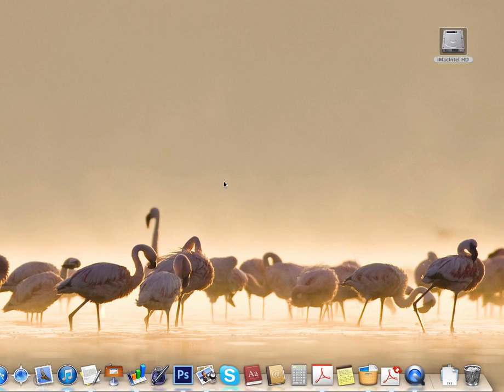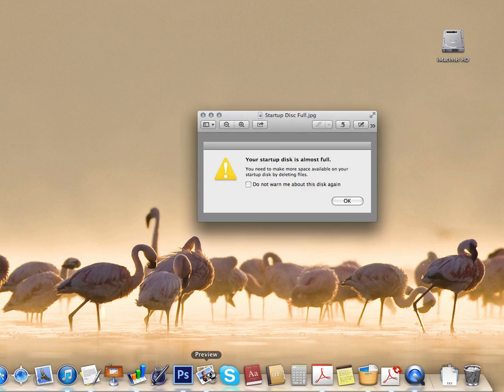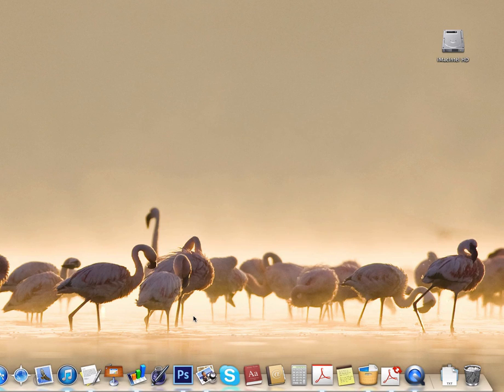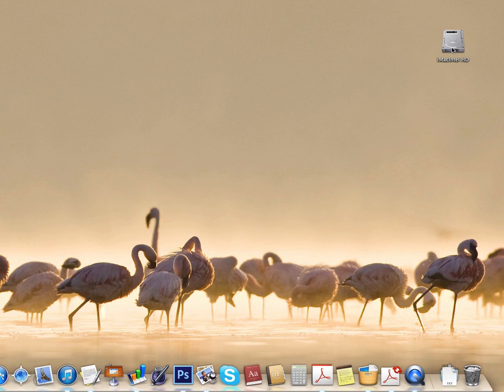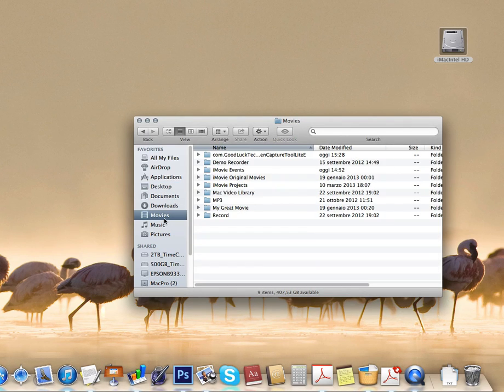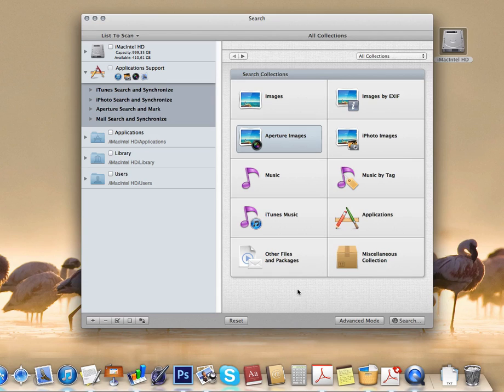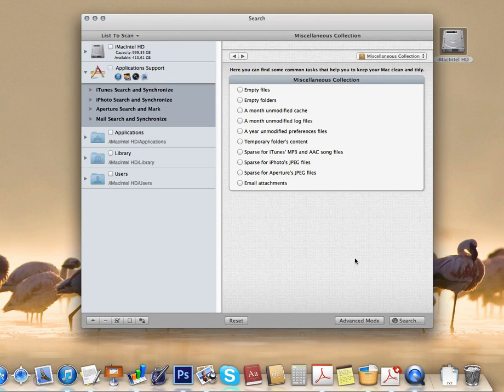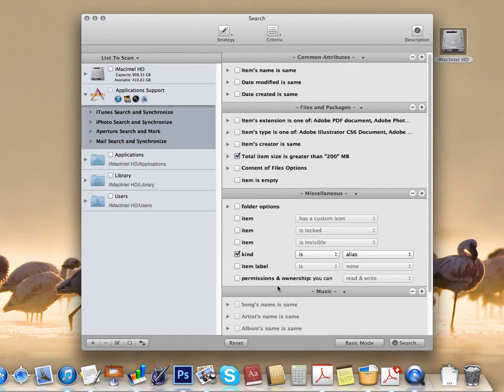What To Do If The Startup Disk Is Full On Your Mac - Step By Step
Easiest solution: Increase your storage with this small, simple tool!
Problems with the startup disk full on your Mac? Fix your Full Hard Drive. Check out this tutorial on how to fix the startup disk full, free up space and speed up your Macbook, iMac and any other kind of Apple Computer. Delete duplicates on your computer, iTunes, iPhoto, Aperture and Mail libraries.

The startup disk is the hard drive upon which the operating system, your applications and home folders are installed. For most users, it's named Macintosh HD. The system notifies the user when the hard drive is almost full with this message. Don't ignore it because, if your startup disk is full, you may experience issues with software applications running incorrectly or crashing and a remarkable slowing down of the system. There are several steps you can take to make sure you free up sufficient space. Generally, to keep your Mac performance high, it's recommended to maintain at least 15% of your hard disk free.

You might wonder: what is taking up all the space on my mac?
There are several reasons for which your MacBook can be full. The largest space is taken up by long high-resolution videos, old unused files, and duplicates. Take the following steps and it's guaranteed that you will free up enough space on your Mac, and the warning message will go away.

The first thing you should do to clear your startup disk, is to empty the Trash; users who rarely empty their trash can have GBs of useless clutter taking up their valuable disk space. Make sure the items in the Trash are not needed and then proceed.

Another thing you can do is to clean up the download folder and the desktop. There might be old files that you don't need anymore. The same thing should be done with the movie folder: lots of apps write to this folder and there could be numerous files that you simply don't need.

Even after you take these steps, it probably won't be enough. The most space is usually taken by the thousands of useless duplicates in your computer, which have to be eliminated. The application I use for this purpose is Tidy Up. It's the most complete and feature-filled duplicate file finder available today, and it's also easy to use.

After you delete all of the duplicates, you may want to gain additional space. Tidy Up offers a range of different searches that help you quickly find useless items, such as old cache files, old log files, old preference files, empty files and folders, and many others by using the Advanced Mode. These files may not occupy a large space, but they still contribute to the slowing down of the computer.
If you want to free up additional space you can search for large items, and delete or move them to an external hard drive. For this task, I still use Tidy Up. In the Advanced Mode it is possible to search for files of a specific kind that are greater than a chosen size. This way, you can analyze all of the large files in your computer and decide what you want to do with them. Tidy Up even allows you to burn a CD with those items: doing so, will allow you to store files that you seldom use without the need of buying a new hard disk.